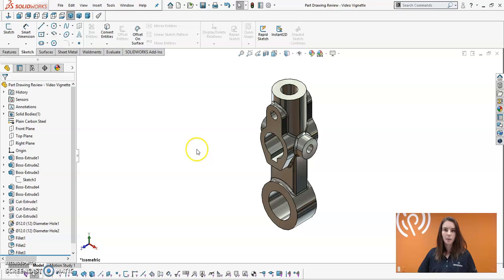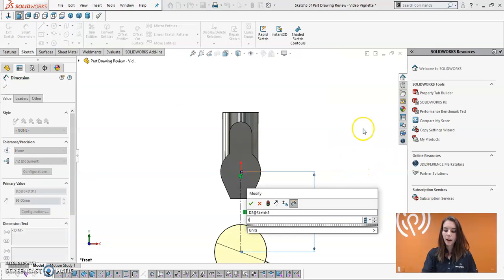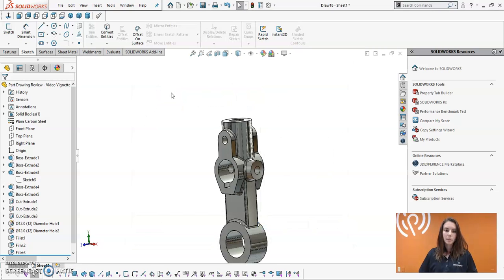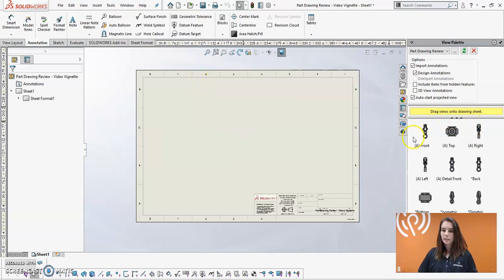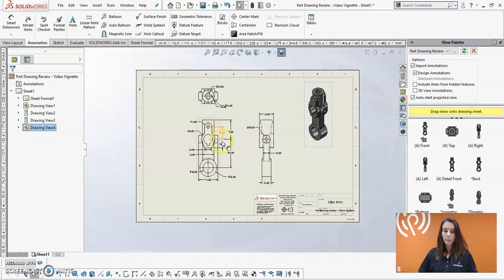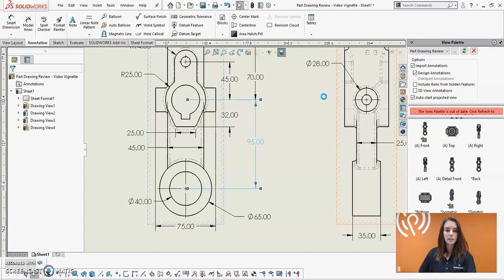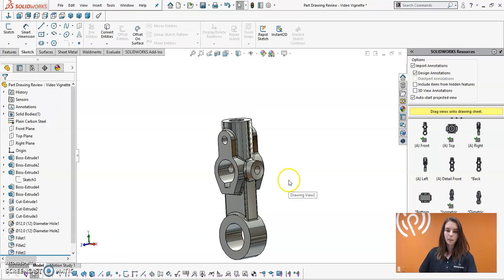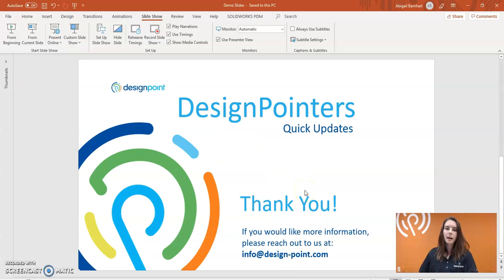SOLIDWORKS - Quick Updates in Real Time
SOLIDWORKS is truly intuitive, and one of the best features is its ability to update multiple components of a file, part, etc. in real time. Follow along with Abby Barnhart and she'll show you how! This time saving feature is one you'll definitely want to know.